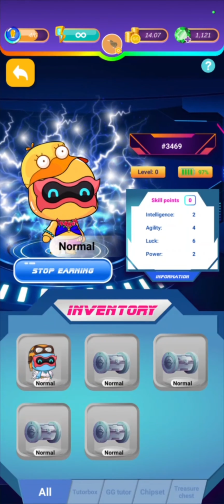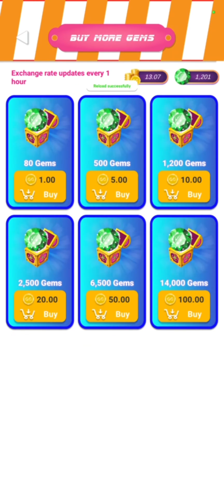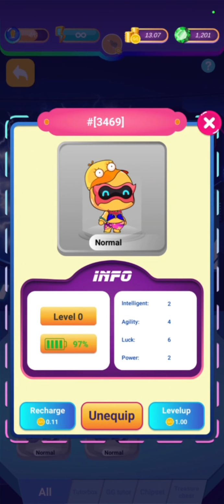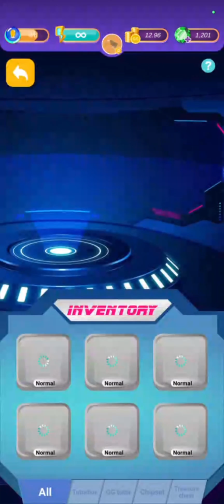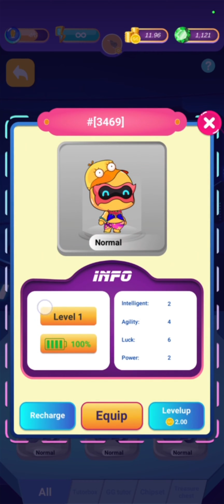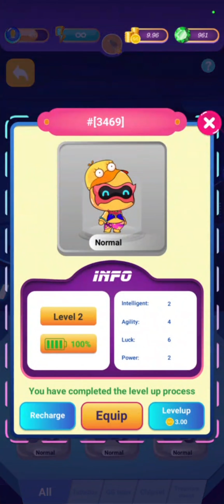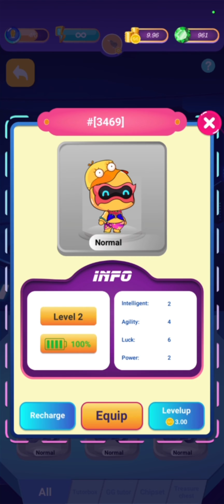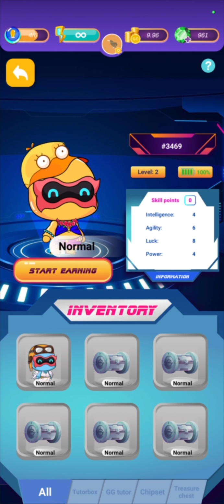#6 How to use Gems, $GGT in app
Join us on this journey as we continue to build a new future for digital education - Play to Learn & Earn: